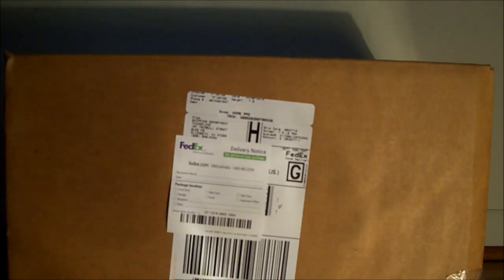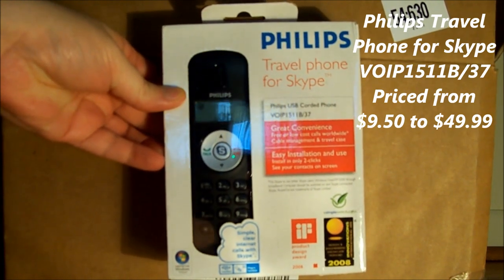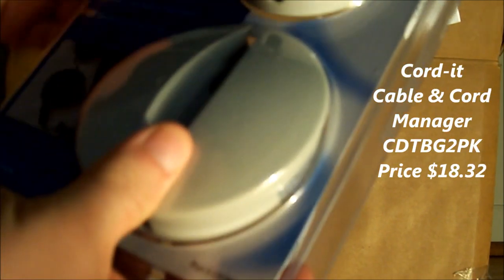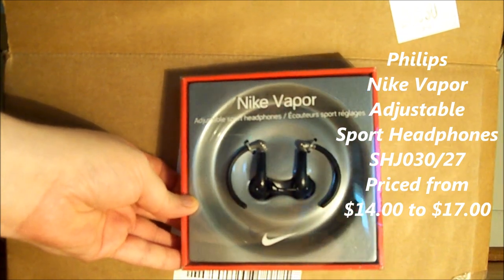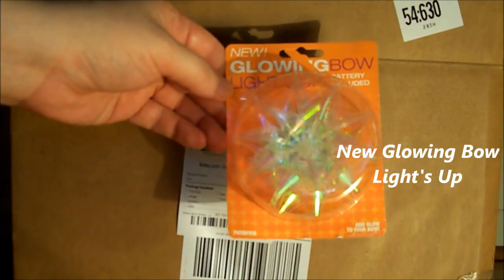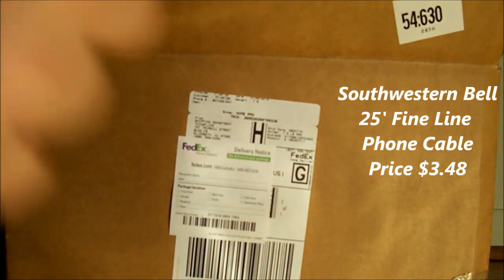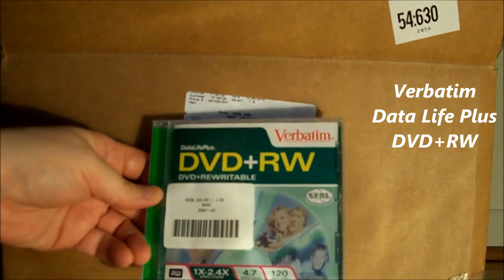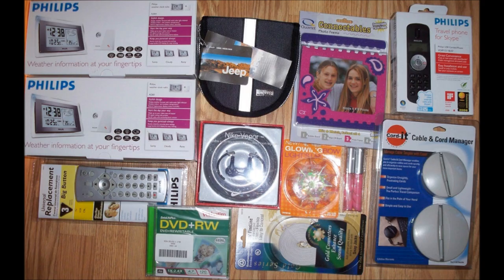Almost Mystery Box - Philips AJ260 Weather Station Clock Radio.wmv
From ThingFling.com
2 Almost Mystery Box
Philips AJ260 Weather
Station Clock Radio
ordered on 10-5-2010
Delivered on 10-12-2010